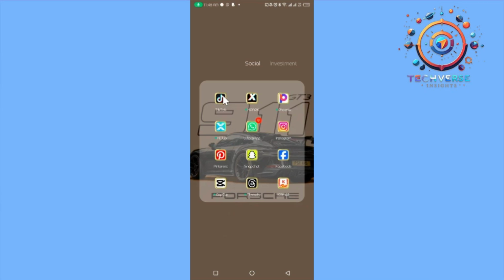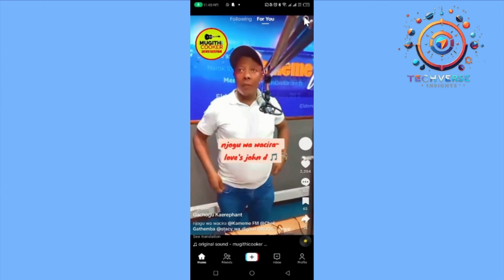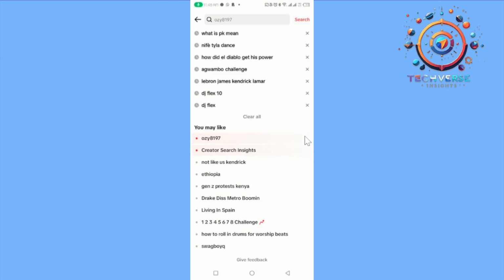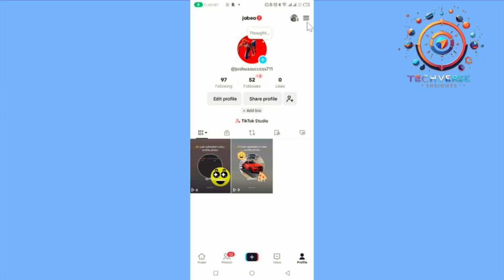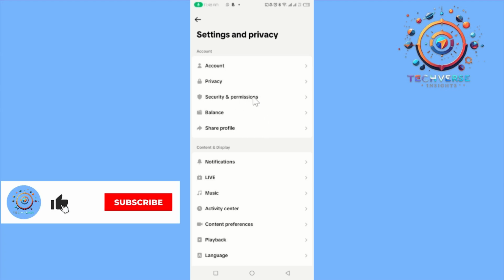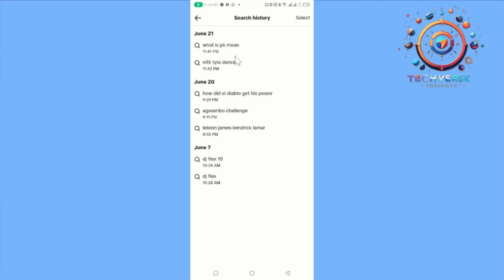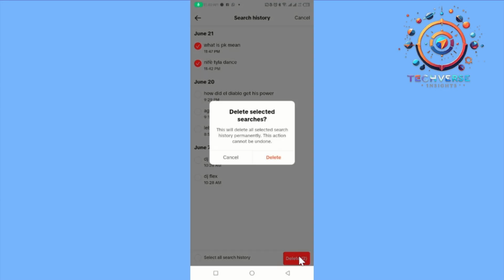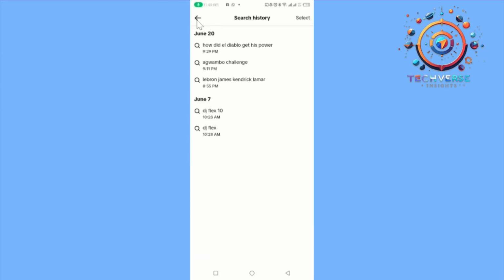How To Check Search History On TikTok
Want to know how to check your search history on TikTok?
In this video, we'll guide you through the steps to view and manage your search history on TikTok.
Whether you're trying to find a previous search or clear your history, this step-by-step tutorial will help you navigate TikTok's features with ease.